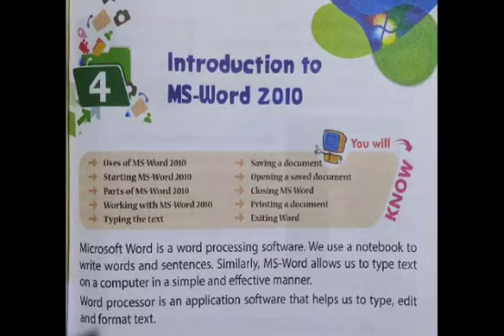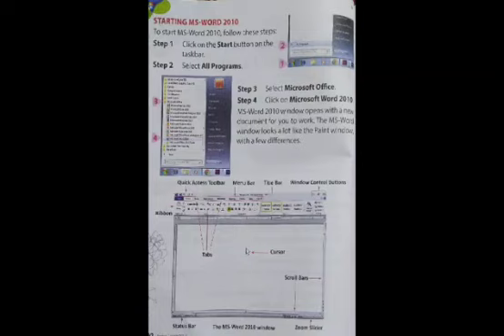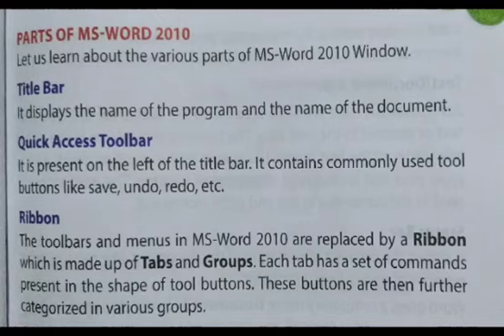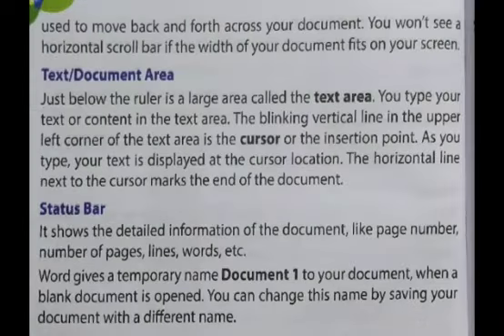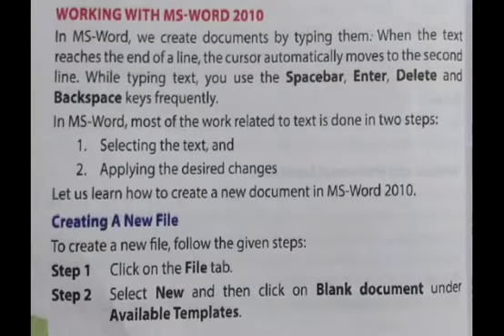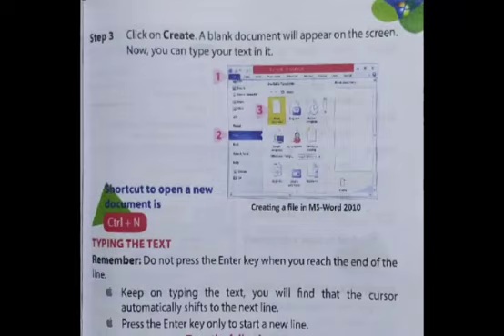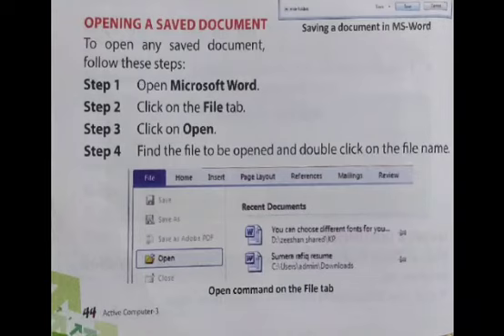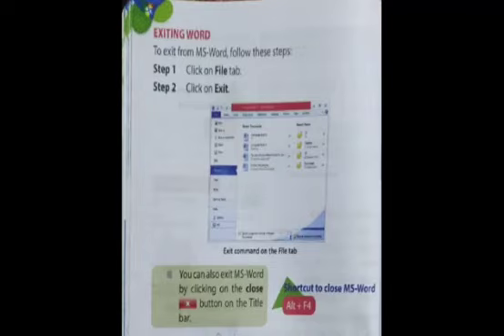Introduction of MS-Word 2010 | Computer | III